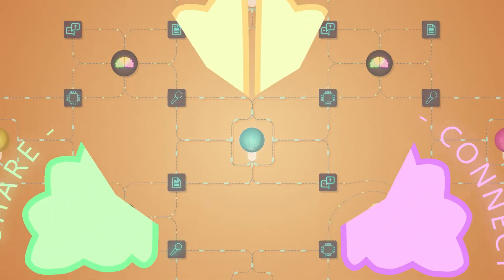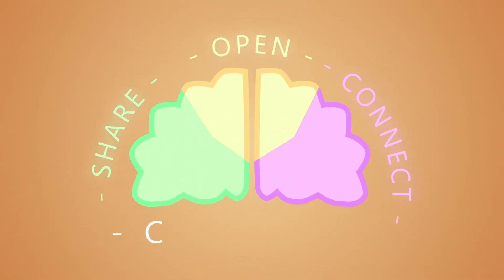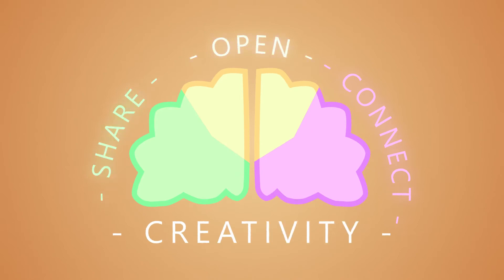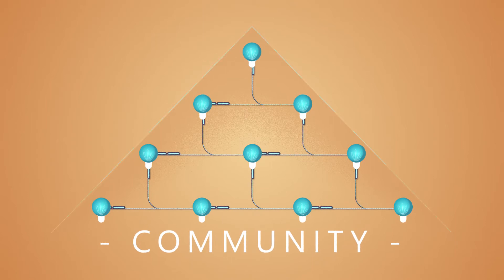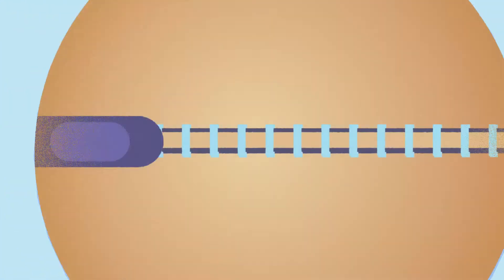« Share-Open-Connect »: the moto of the UIC Digital Platform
Two and a half minutes video clip presenting UIC Digital activities.